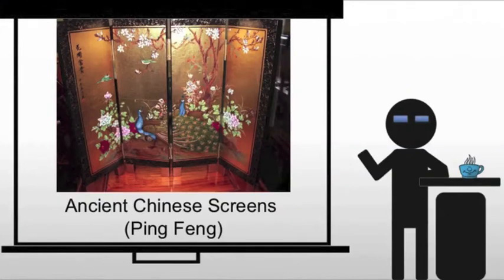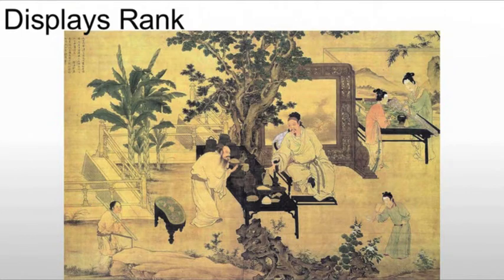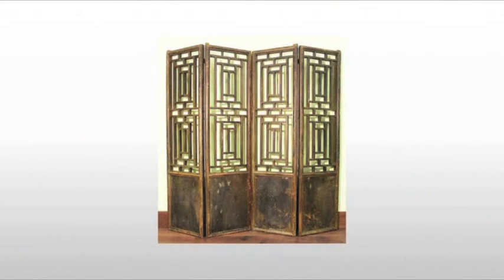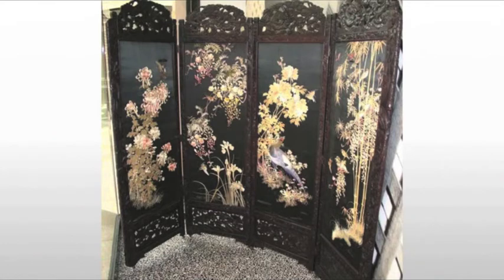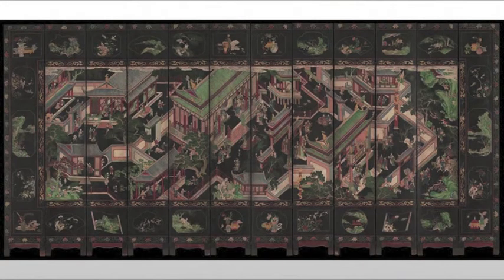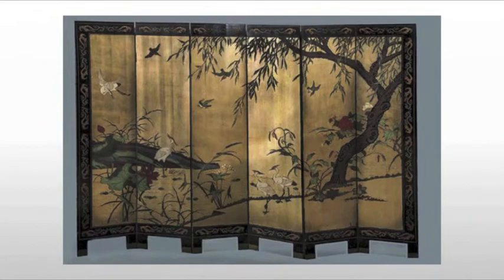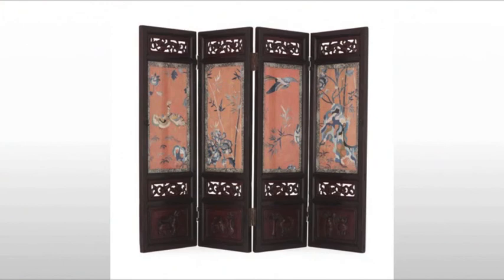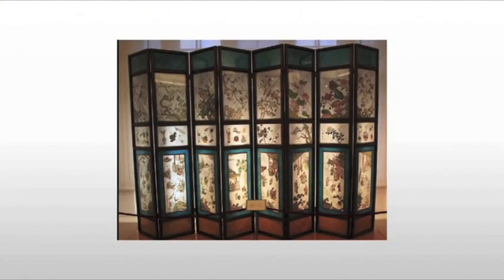Chinese Screens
A brief look at Chinese Screens